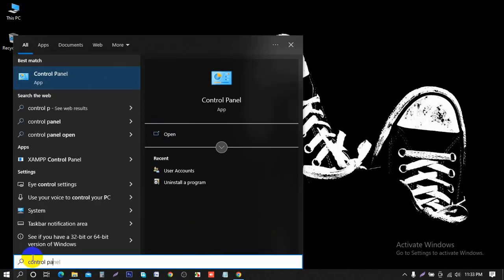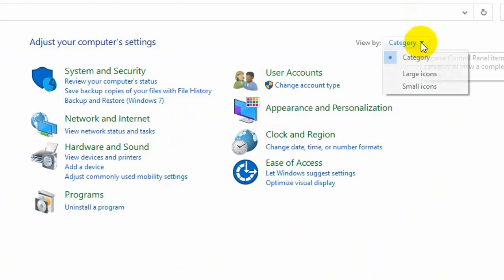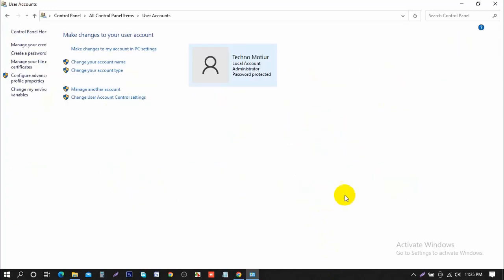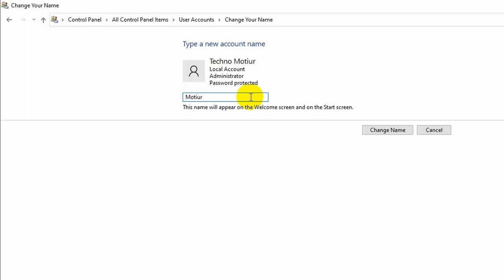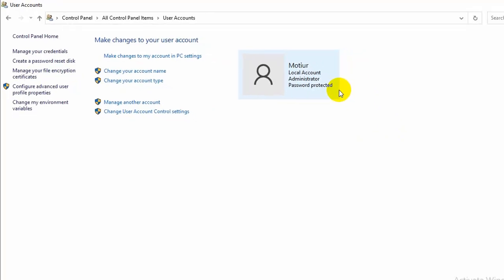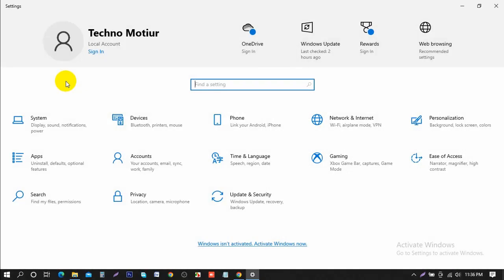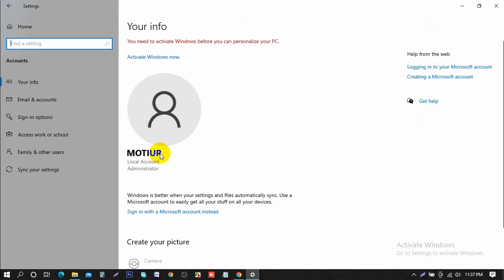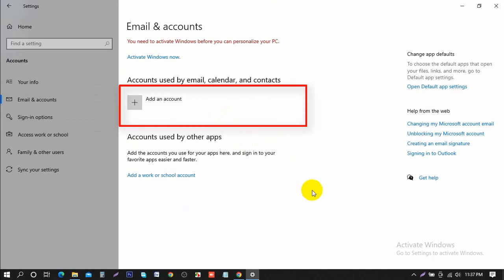How to Change Your Account Name on Windows 10 💻 Change Windows User Name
Easy way to Change Your Account Name on Windows 10. And in today's tutorial I'm going to show you guys how to change the name of your account on Windows 10. So if you don't actually have a Microsoft email associated with your login credentials, you want to type in Control Panel best match on Back or Control Panel right above Desktop App. Just left-click on that one time.

You want to set your view by up here. So click on the little drop down and set it to large icons. And now you want to go down and left click on User Accounts. So right here, left click on that. This will apply for early versions of Windows well by the way, so this will be for when you're seven, Windows Eight. So we're going to go and left click on Change the Account Name or Change your Account Name. So let's click on that.

Now type in whatever new accounting you want to change. Make sure it's one you're currently logged into. You're welcome to change other names as well, but just trying to give you guys an idea so we can call it MD Tech Videos. Let's click on Change Name and there you go. As simple as that. Our username has been changed. Now if you're using a Microsoft based account, so if you have an email address that's tied directly to your account, you're going to just close out of here and instead going to go over in the Start menu, type in Settings. Best match should come back with Settings. Right above trust in Microsoft Store app. You just want to left click on that one time. And now you want to left click on the Accounts tile on this page you see here. So just left click on that one time. And now if you did have a Microsoft account, because you could see that I was using a local account to sign into the computer, but let's just say I was using a Microsoft account. You go underneath your email and App accounts side.

On the left side here there'd be a button to manage my Microsoft account. So you click that hyperlink take you to a Microsoft website and then the left side you will Edit Name and that point Edit Name and insert whatever name you want to change. And that's it. I do help you out and I look forward to catching you all in the next tutorial.
Goodbye.

Keywords of this video:
change your account name windows 10,
dell, How to change a username or password,
change user name windows 10 cmd,
how to change account name on windows 11,
hp, how to change administrator name on windows 10,
উইন্ডোজ 10 এ কীভাবে ব্যবহারকারীর নাম পরিবর্তন করতে হয়,
acer, how to change your account name,
how to change your account name on pc,
asus, change windows user name,
lenovo, change user name windows 10 without microsoft account,
how to change your account name on windows,
tablet, change your account name windows 10 missing, laptop, কিভাবে উইন্ডোজ একাউন্ট নাম পরিবর্তন করতে হয়,
কম্পিউটারের নাম পরিবর্তন কিভাবে করবো,

          ✒Thanks✒